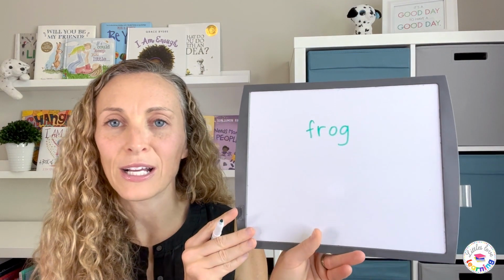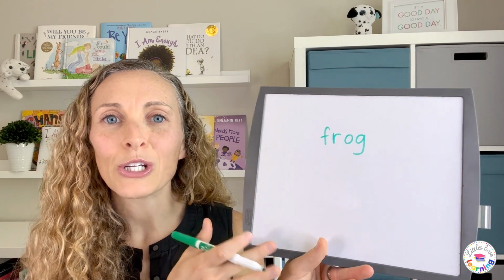Teach Your Child to Tap Out Sounds in Words in 2 Ways: Science of Reading | Preschool & Kindergarten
One of the most important steps when teaching your child to read is teaching them how to segment and blend the sounds in words.

This starts with LOTS of oral segmenting and blending (phonemic awareness), and then we introduce how to segment and blend when reading printed words.

Keep watching to learn how to teach your child to tap out the sounds words in two different ways. This will help your preschool, pre-k, or kindergarten child become a strong reader and speller.

Do you know how many speech sounds there are? 0:00
Strategy #1: Sounds Mats: 1:35
Strategy #2: Tap Sounds on Fingers: 7:58
Review: 10:52

Happy Learning!
-Erin